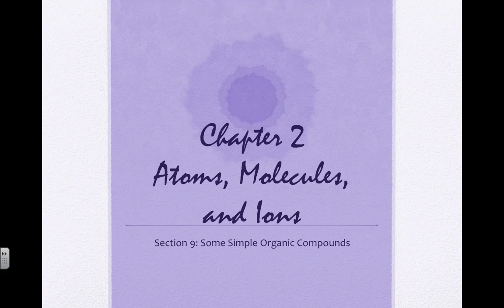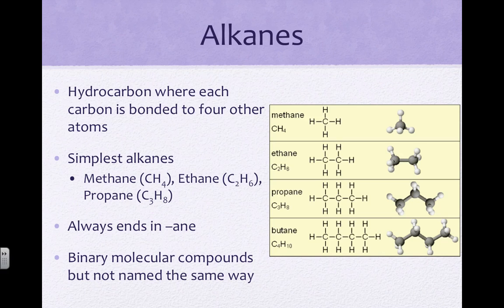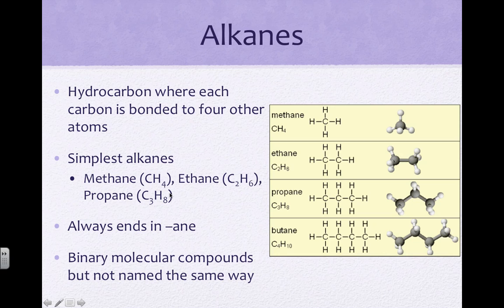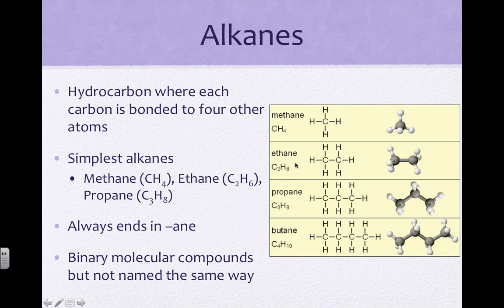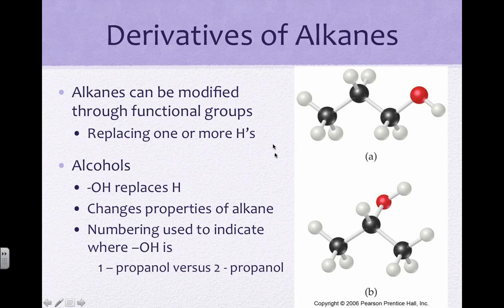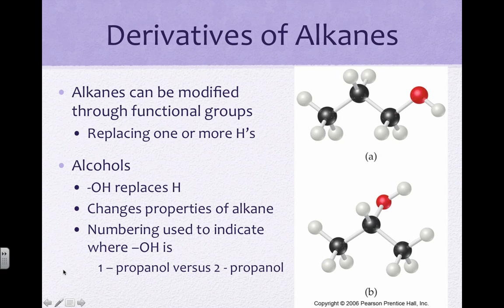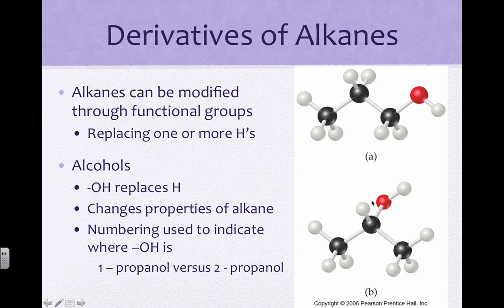AP Chapter 2.9- Some Simple Organic Compounds.mp4